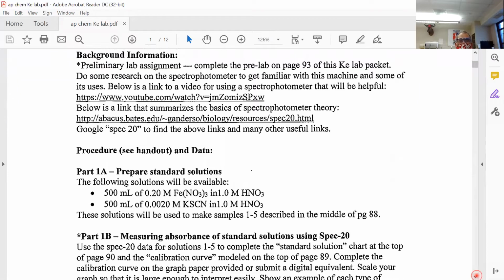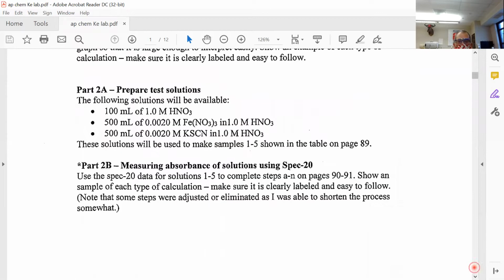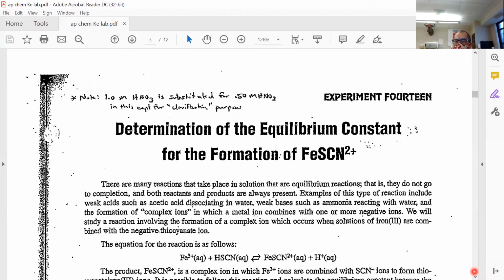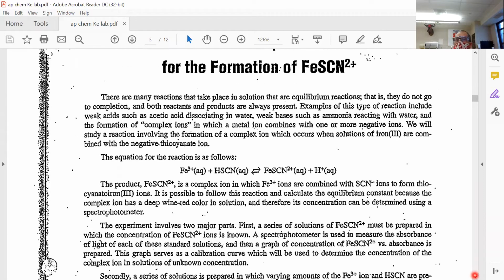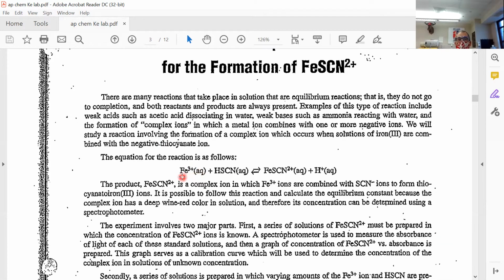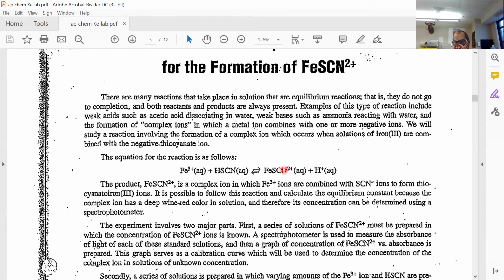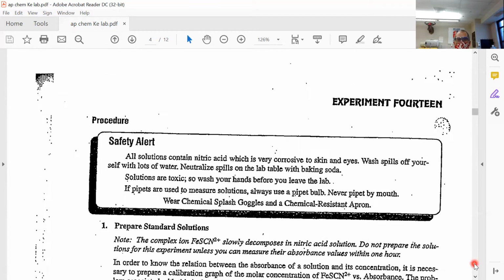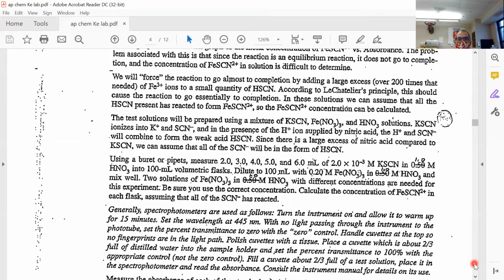Ke lab part 1 procedure